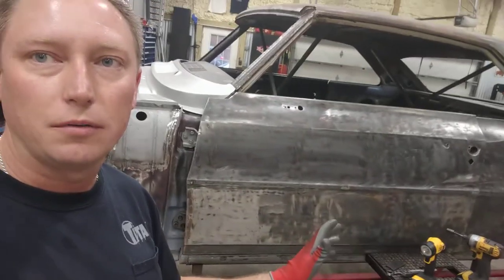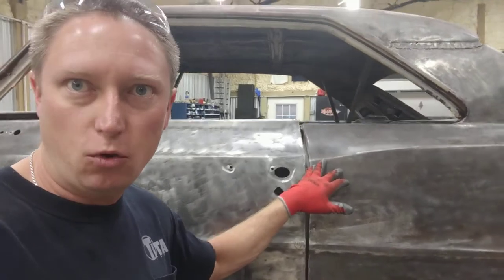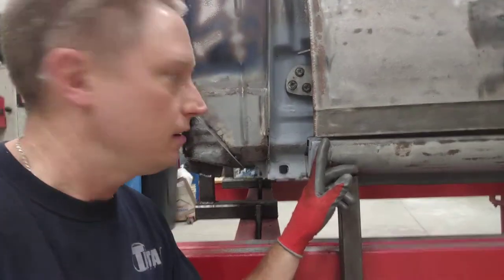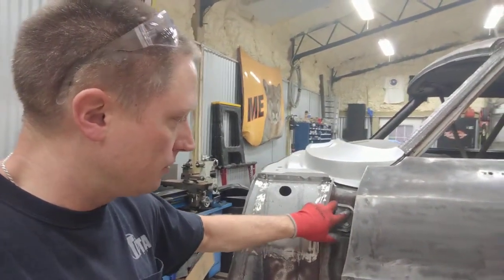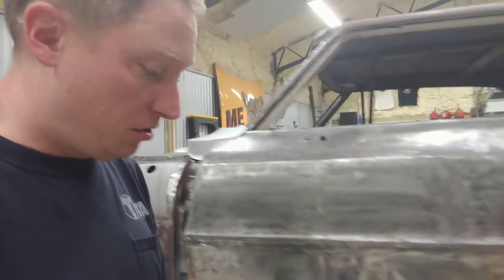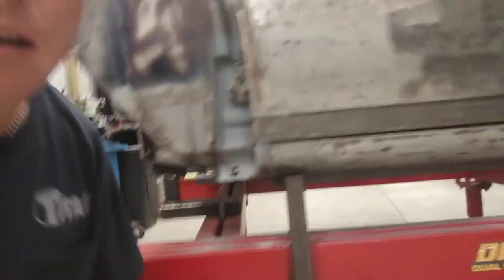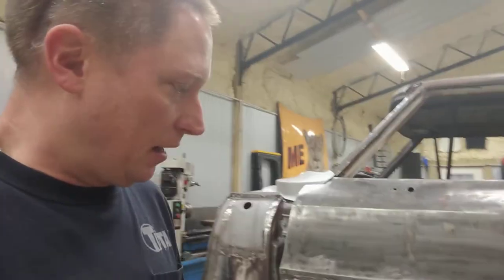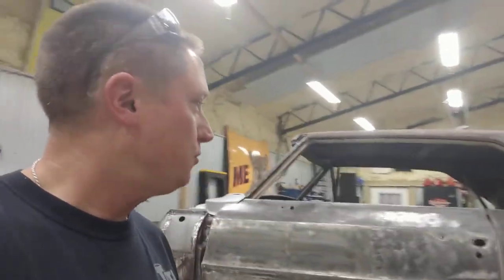Happy Thanksgiving and Project Redline Update